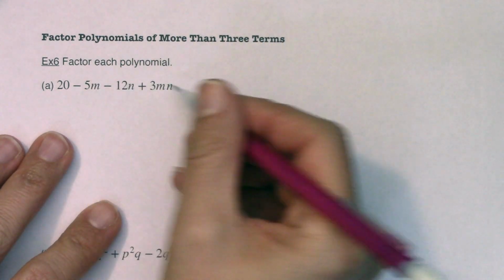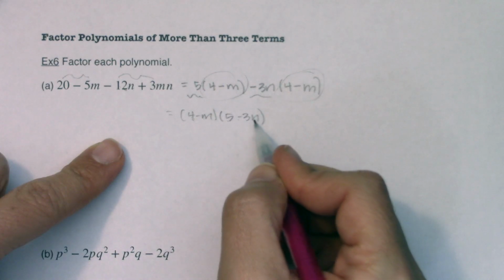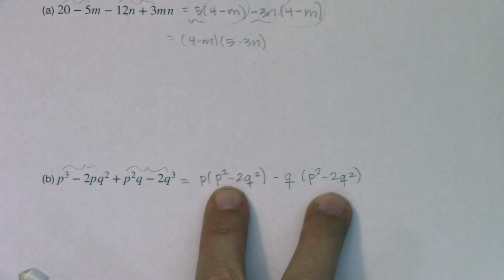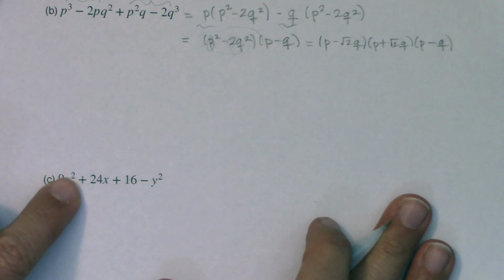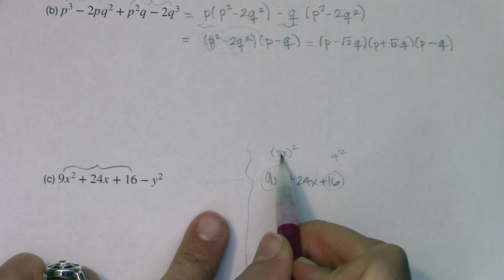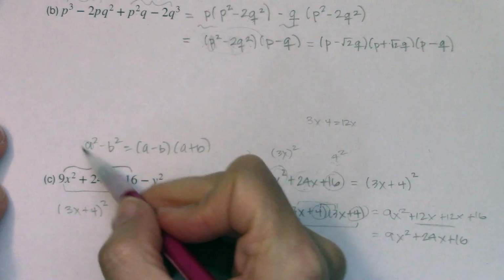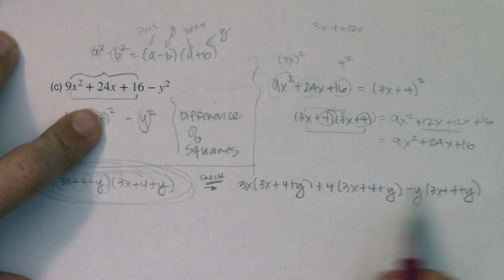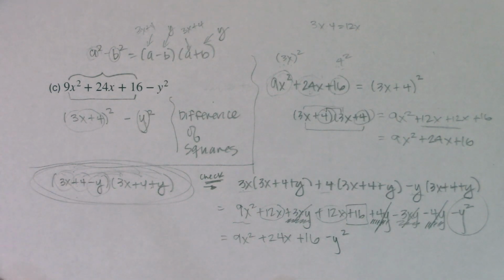Math 21 Factoring Review Ex 6